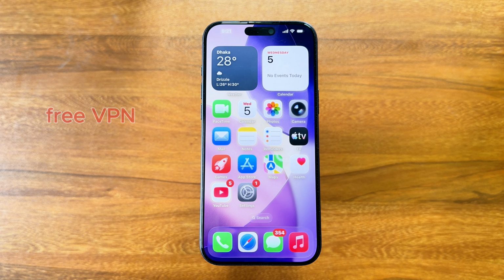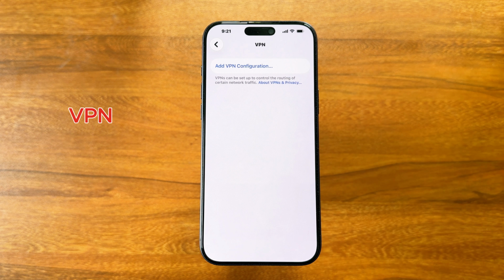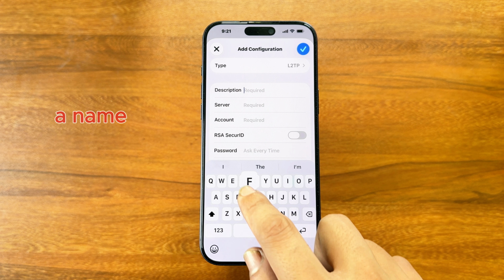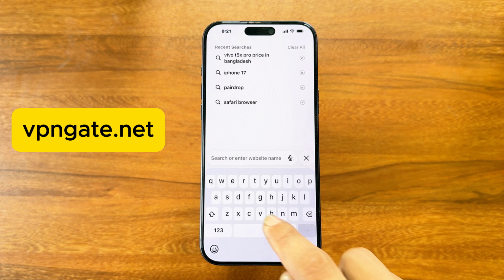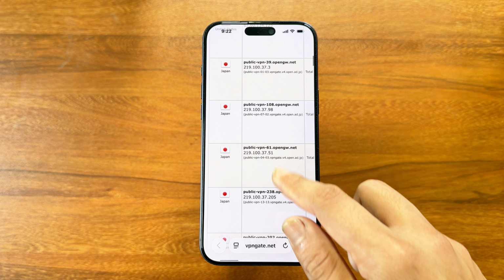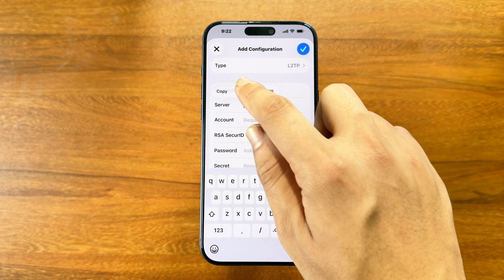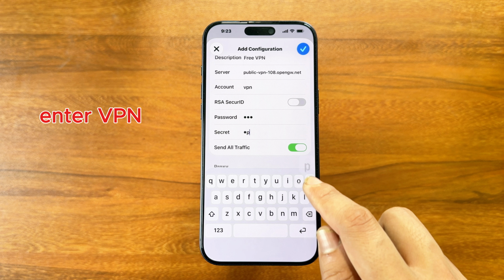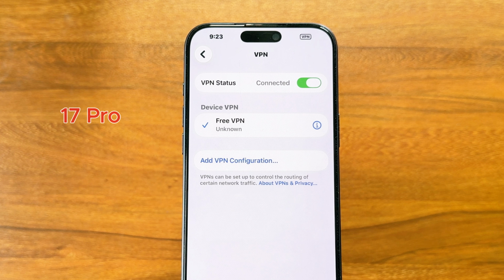How to Set Up a Free VPN on iPhone 17 Pro Max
How to Configure a Free VPN on iPhone 17 Pro Max. How to Get Free VPN on iPhone 17 Pro Max Without Apps. How to Use Free VPN on iPhone 17 Pro Max.